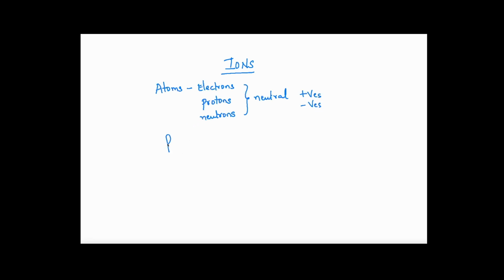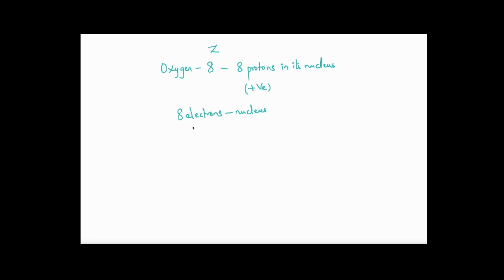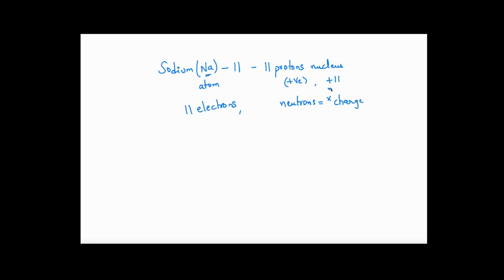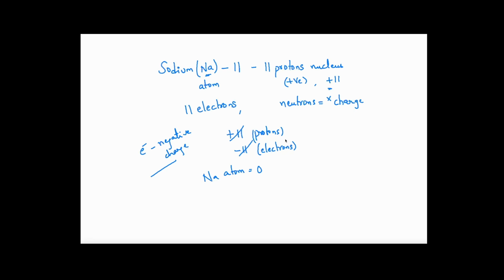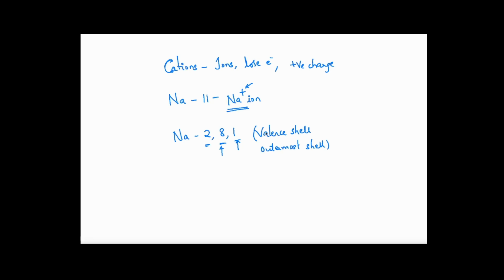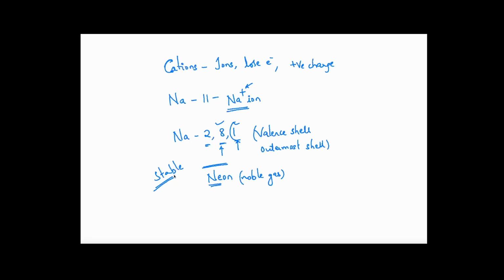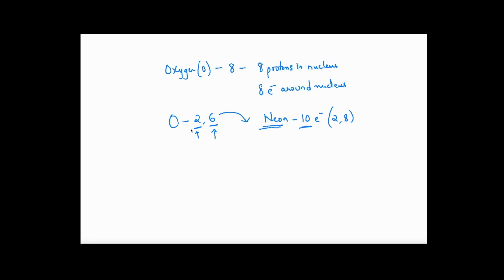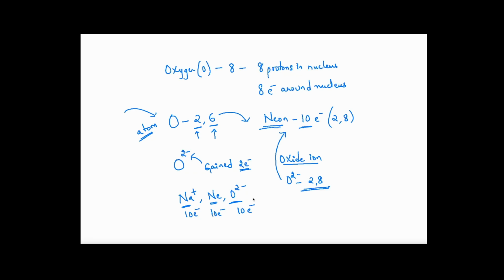How are Ions produced? | Basics in Chemistry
We will understand how Ions are formed in this chemistry video tutorial. Atoms are neutral in nature containing equal number of protons and electrons.
or gain electrons. A cation is formed when a neutral atom loses electrons. An anion is formed when a neutral atom gains electrons. So, Ions contain unequal numbers of protons and electrons.